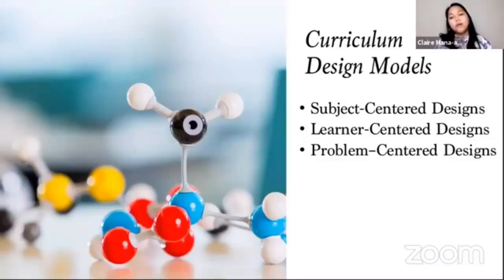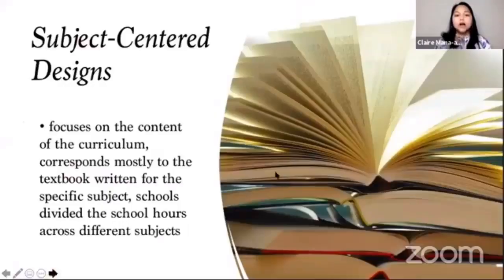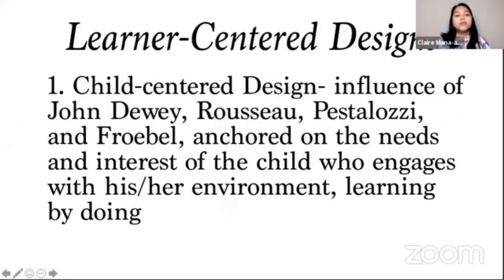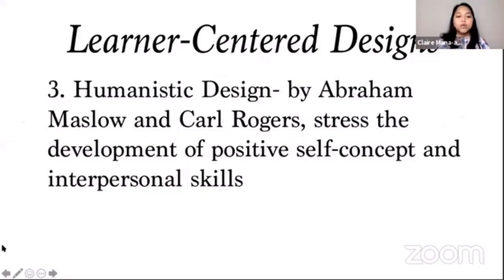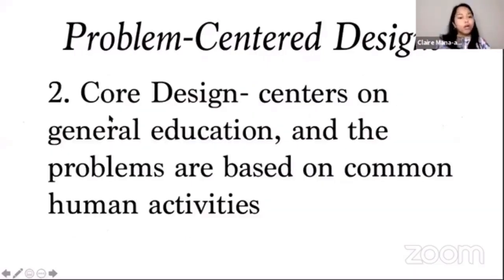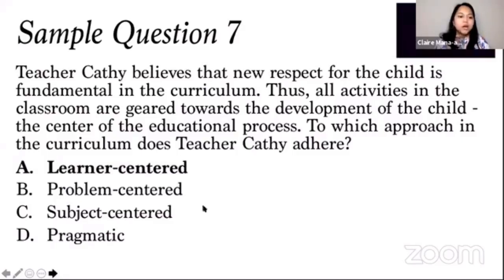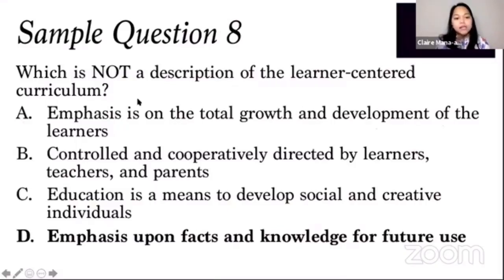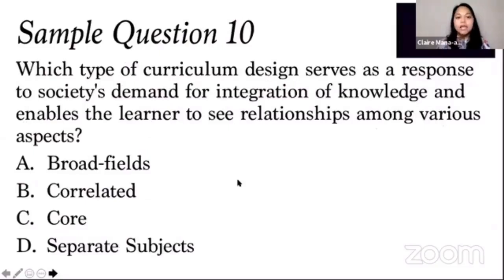Reviewer for LET: Curriculum Design Models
This is a live stream of Reviewer for LET Exam (GenEd and ProfEd).

let reviewer
let review
let reviewer
PROFESSIONAL EDUCATION
prof ed
LET REVIEWER 2020
let review
board exam
let reviewer 2019
let exam
final coaching
prc let
curdev
curriculum
letreviewer
letreviewer2020
howtopasstheletexam2020
tipstopassthelet
assessment
statistics
techniquetopasstheletexam
LET
let
prclet
howtopassthelet
philippines
professionaleducation
profed
gurongpinoy
reviewer
examforteachers
reviewer2019
reviewerforboardexamforteachers
reviewer2020
kto12curriculum
child&adolescent
typesoftest
gened
teachersboardexamreviewer
boardexamforteachers
beed
bsed
reviewerforboardexam
boardexam
boardexamtips
free review